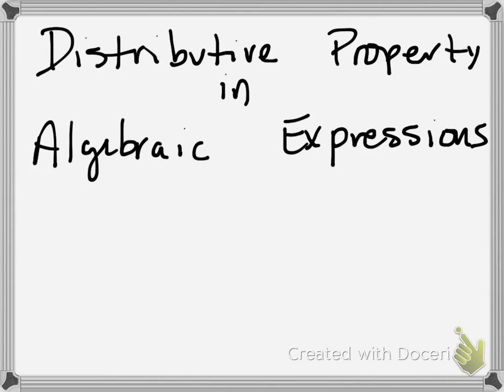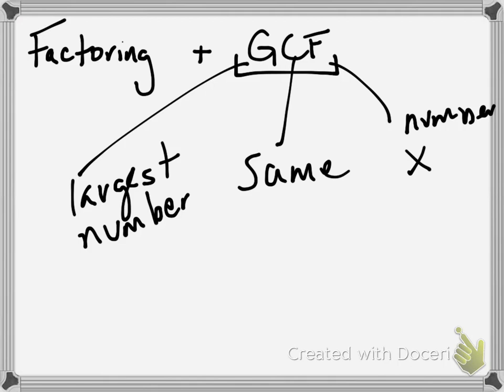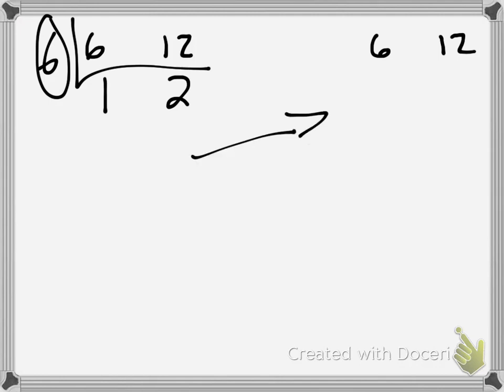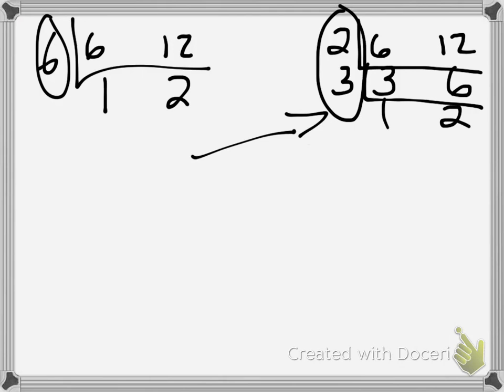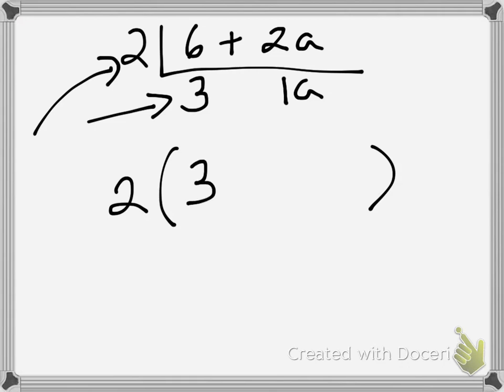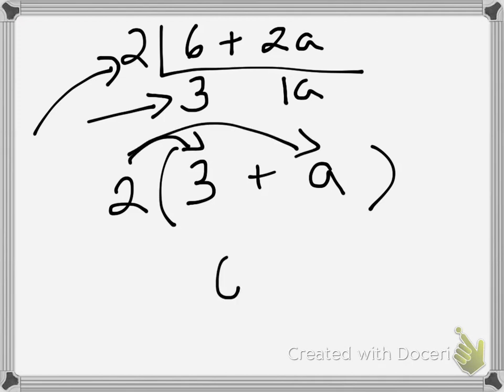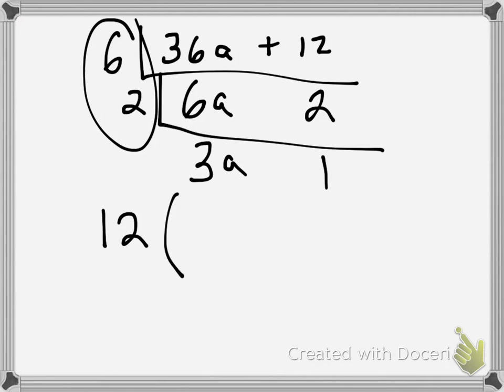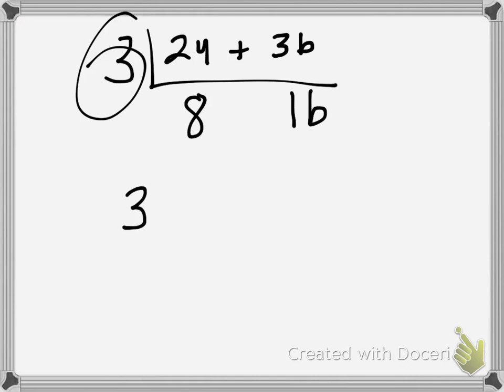Distributive Property & Factoring - 2